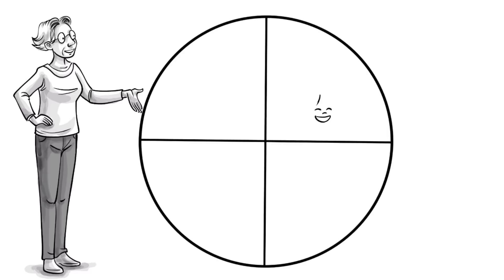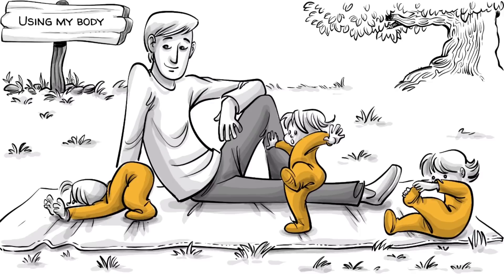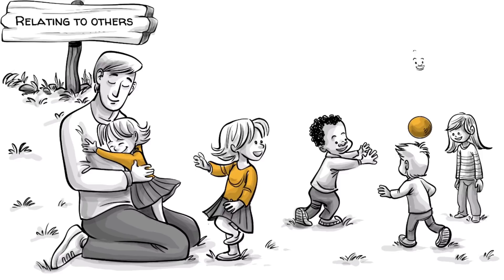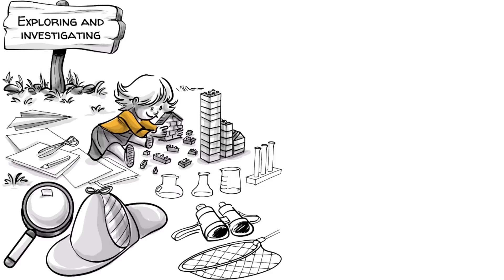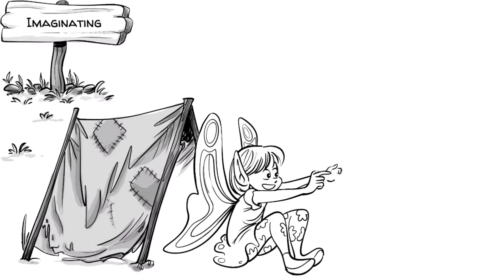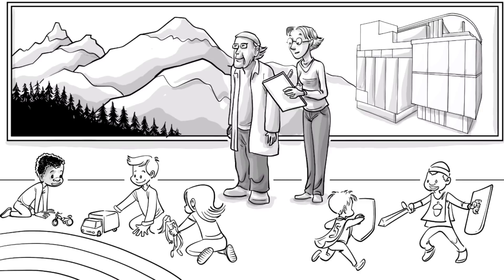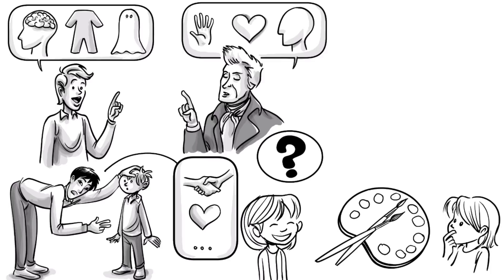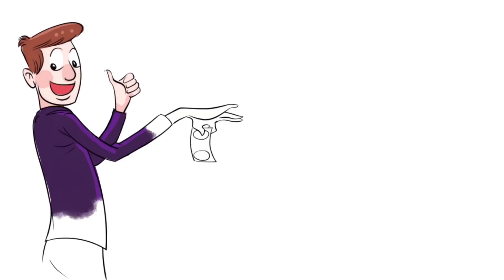The Whole Child: Ackermann’s 4 Natural Forces of Development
The Ackermann theory of The Whole Child Development pays respect to the fact that there are many aspects of human potential that grades can't measure. Besides curiosity and intelligence, children may want to develop creativity, passion, resilience, intuition, confidence, generosity, mindfulness, humor, and many, many other important traits. Instead of splitting children into a collection of 4-8 skills, such as social, emotional and so forth, the theory identified four natural urges that drive our growth throughout childhood into adult life: Being Me, Us, the World, and Human Creations.

Script: Jonas Koblin
Artist: Pascal Gaggelli
Voice: Mithril
Coloring: Nalin
Editing: Peera Lertsukittipongsa
Production Assistant: Bianka